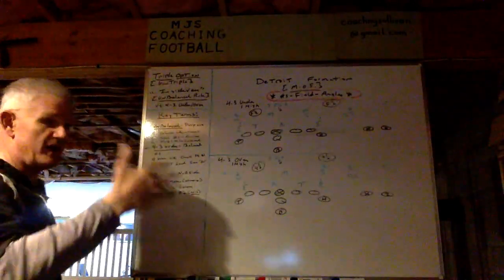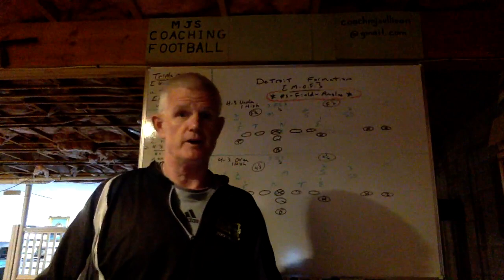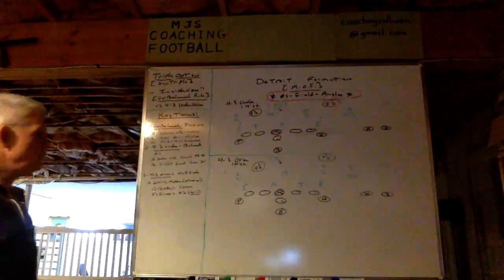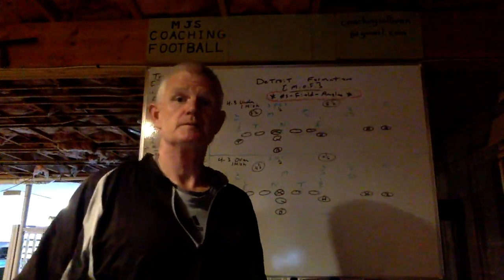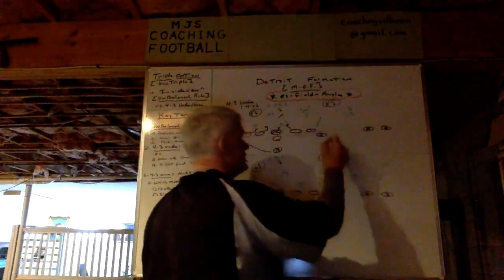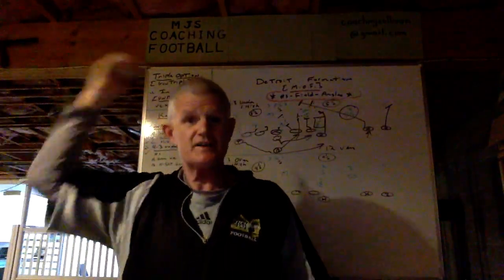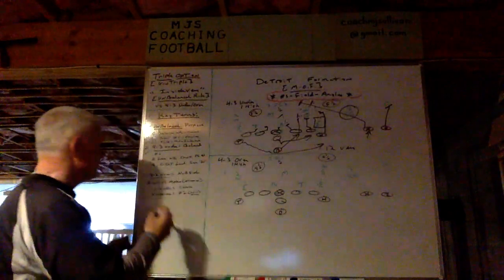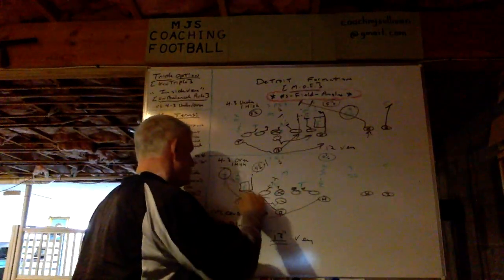Inside Veer [Triple Option] "Unbalanced Rule" [4-3 Under/Over 1 High]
Learn how simple it is to teach your QB which side to go to, and how easy it is to block the perimeter both to the unbalanced and nub side.